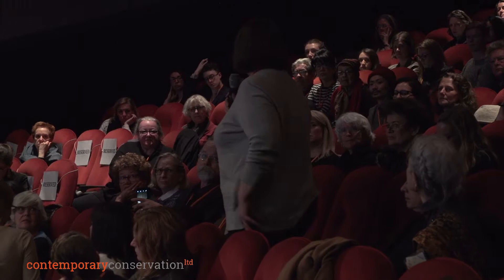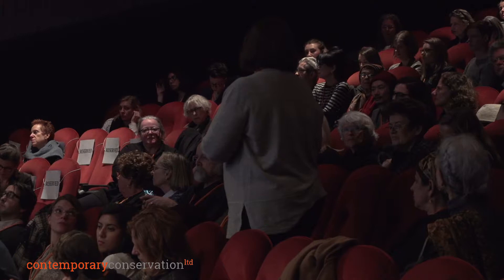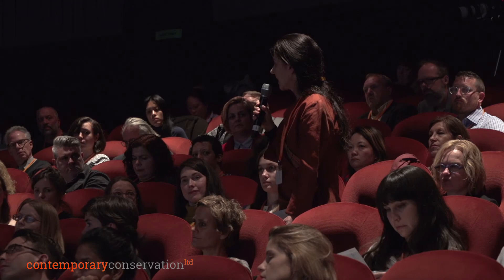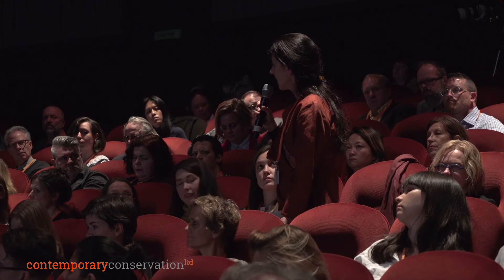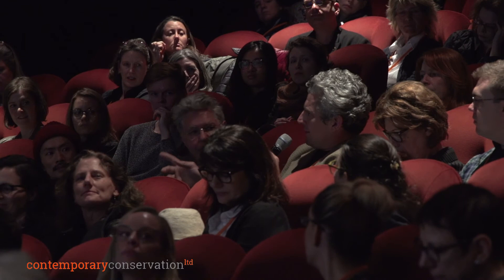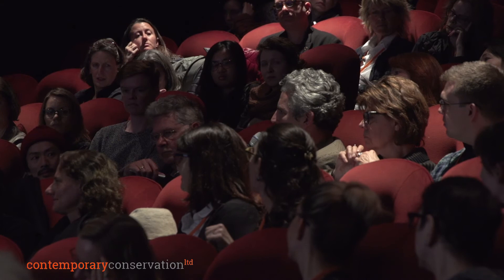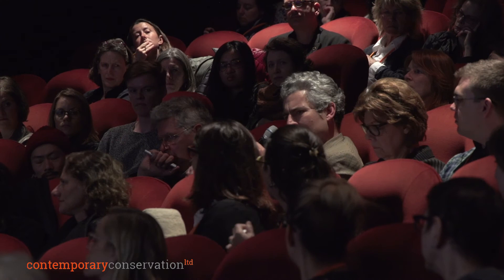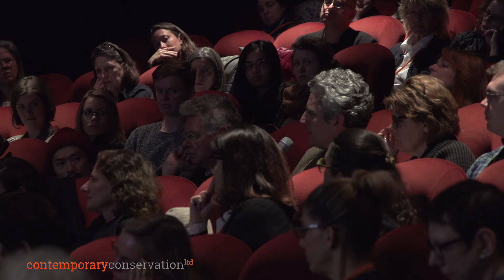Body of Work: Contemporary Artists' Estates and Conservation, April 5-6, 2018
Q&A period responding to presentations by Jeannette Redensek of the Josef and Anni Albers Foundation and Derek Pullen of SculpCons UK.